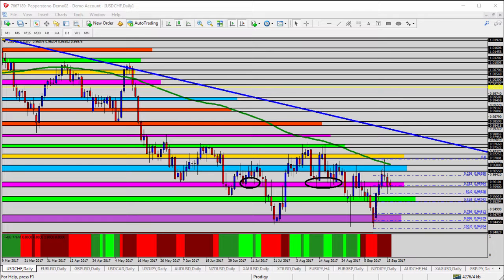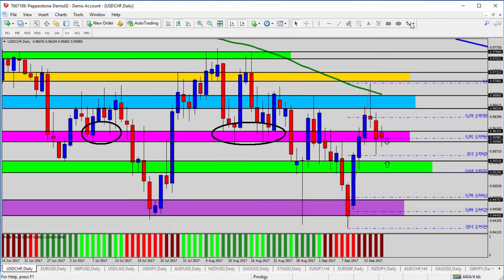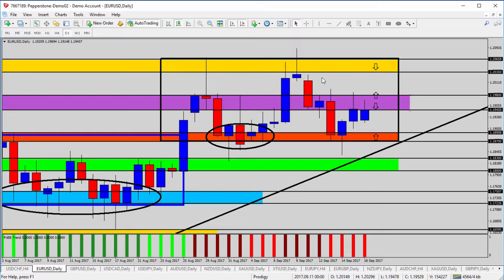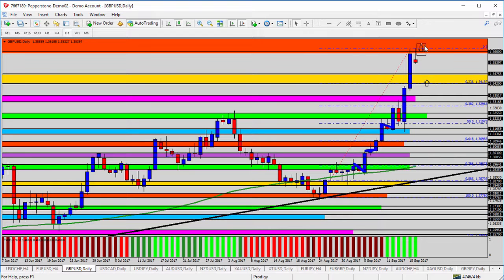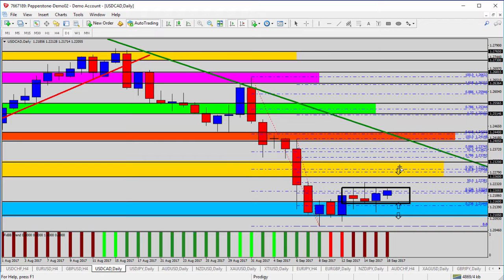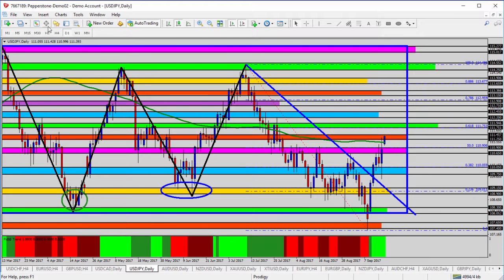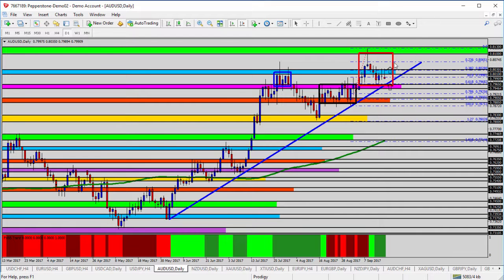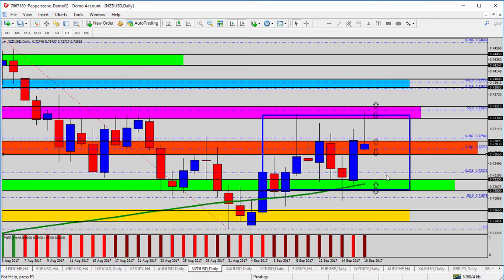Forex Update: Weekly Summary of the USD Major Pairs